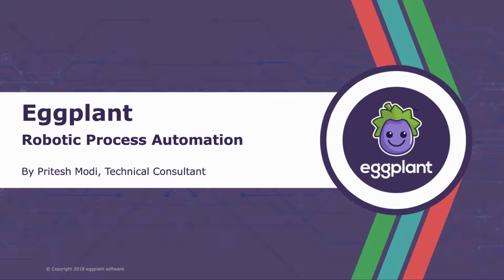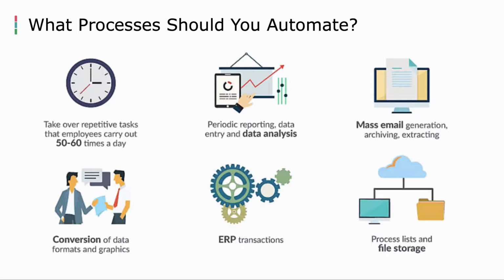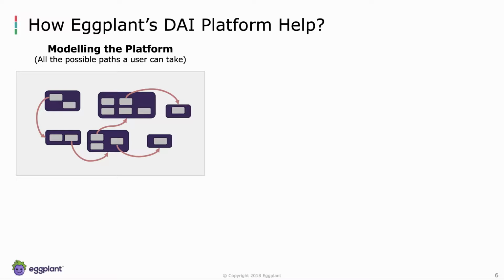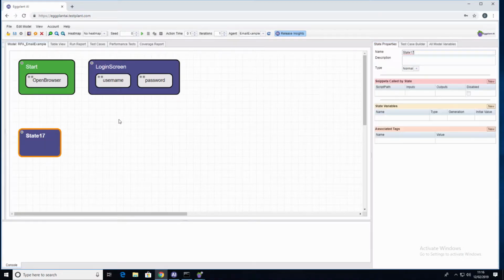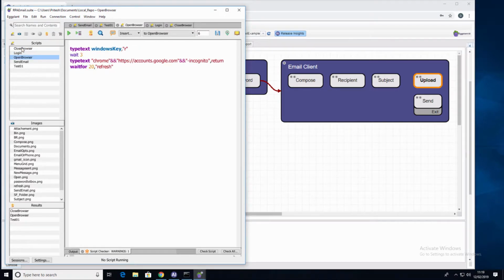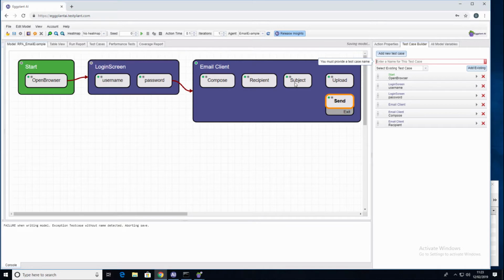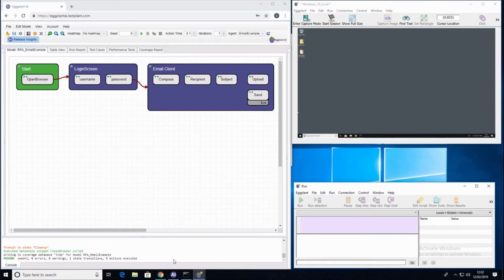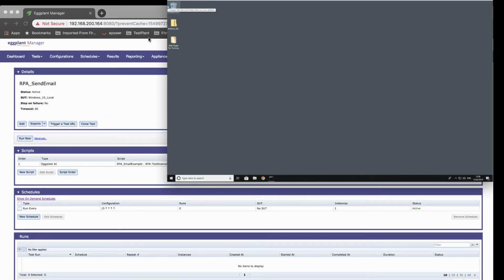Is a robot going to take my job?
In this webinar, we explore some of the best fits for Robotic Process Automation and how you can use it to enhance efficiency and security in your organization. Don't worry, a robot will not be replacing you, just enhancing your abilities and productivity!

• Line of business managers who would like to learn more about the opportunities presented by robotic process automation
• Anyone working in testing who needs to understand how test automation technology can be applied to robotic process automation

Why watch?
• Learn about processes that are easy to implement with massive return for your line of business
• Increase your skills to help your company and future-proof your career